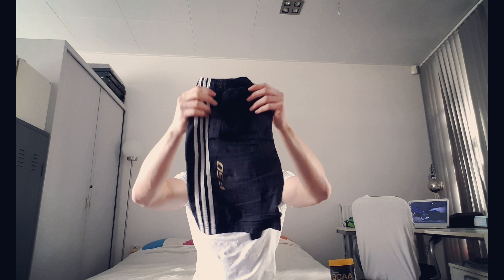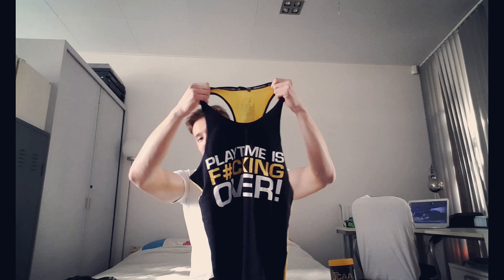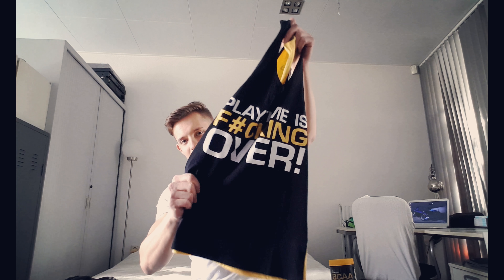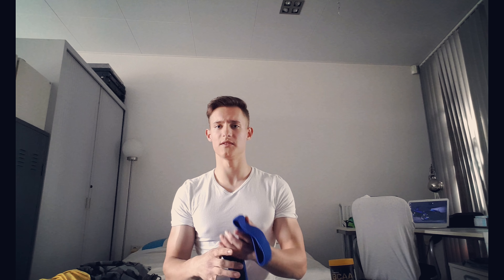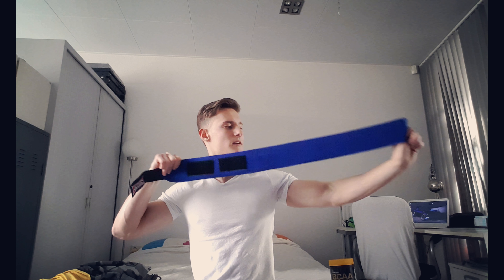What's in my gymbag with Daan Kempen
Hey guys!

This is just a quick video showing what's in my gymbag!
Sorry for any english mistakes as it is not my native language!